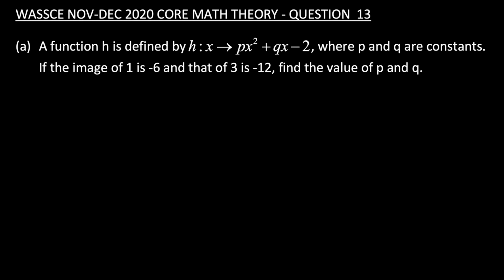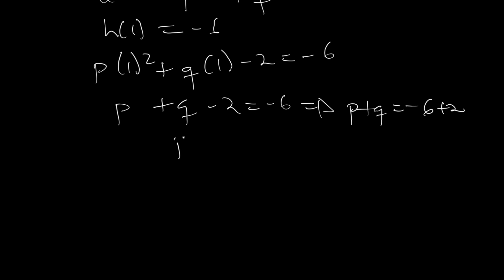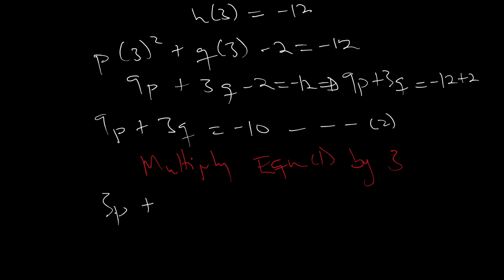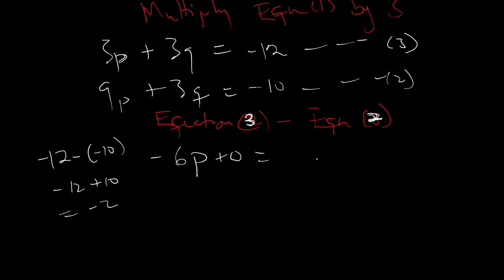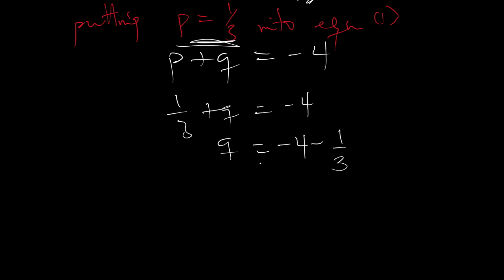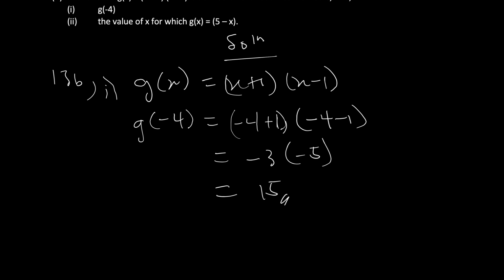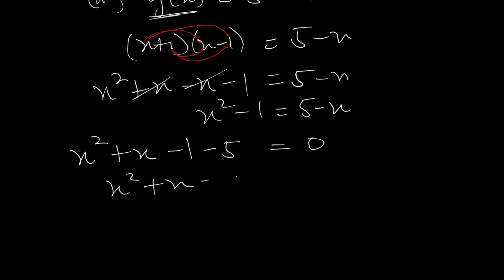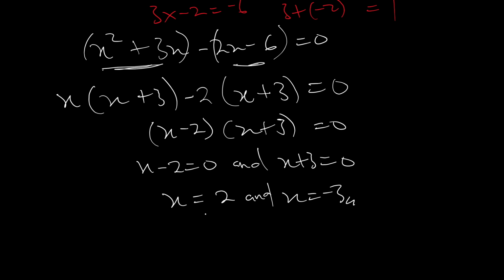Solved Theory Q13 - WASSCE Nov/Dec 2020 Core Math